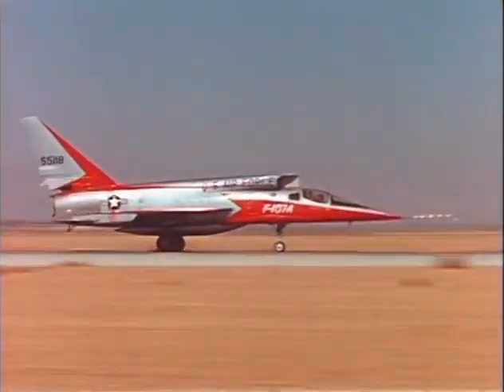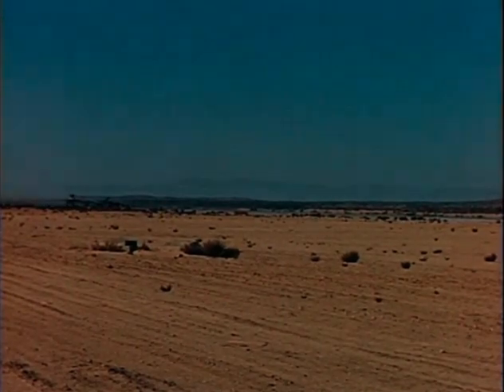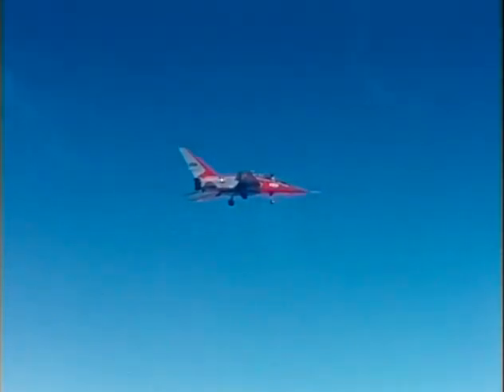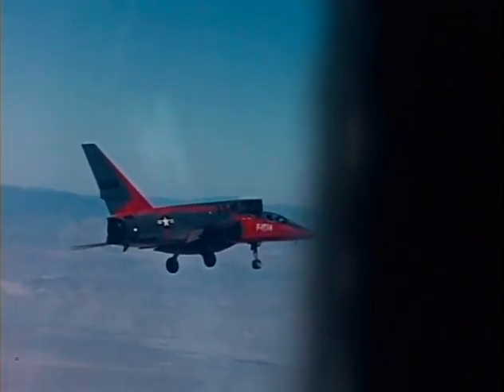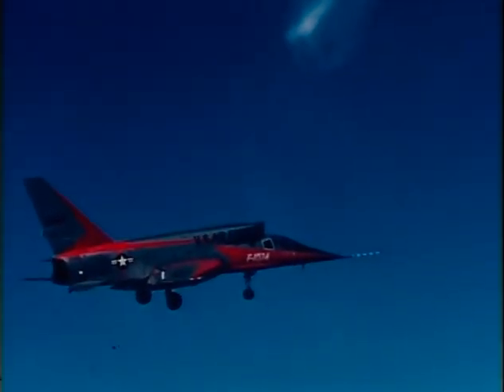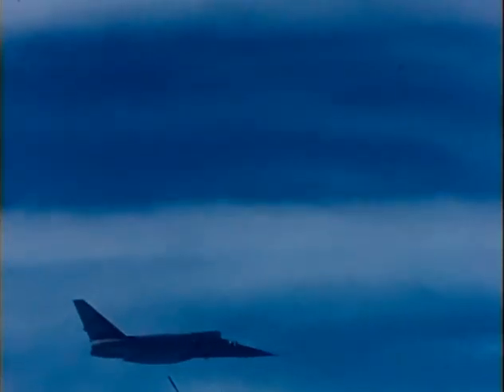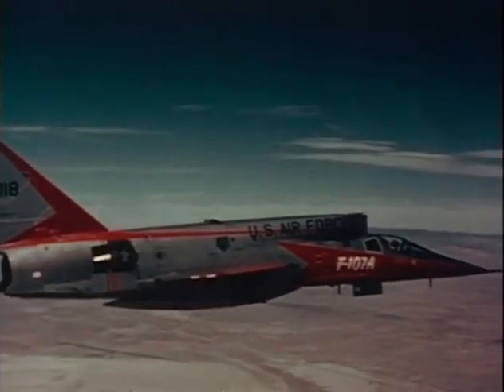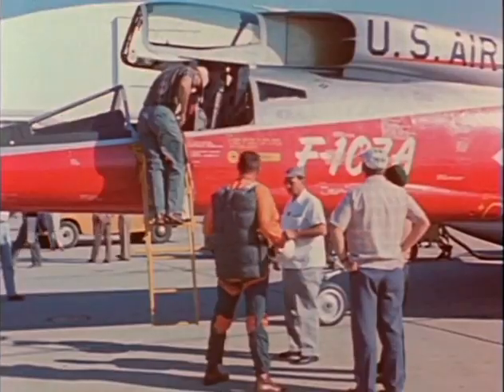North American Aviation F 107 - Title 4